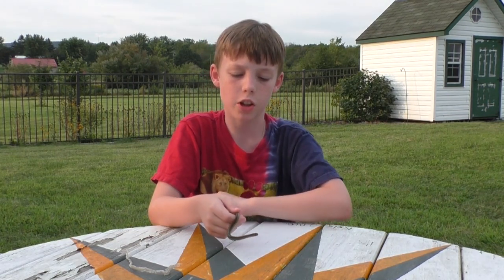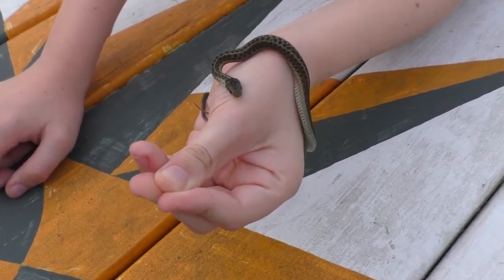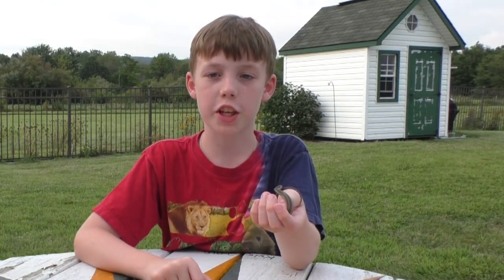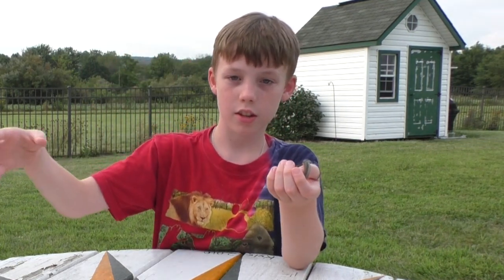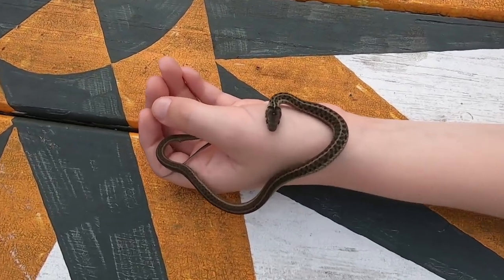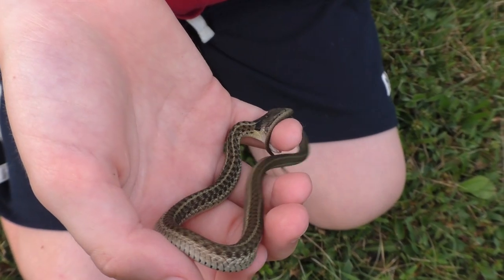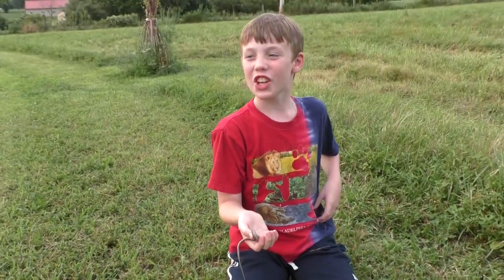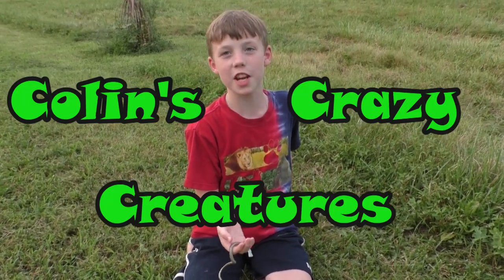Baby Garter Snake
I found a REALLY bitey baby Garter snake. And when I say bitey, I mean BITEY!